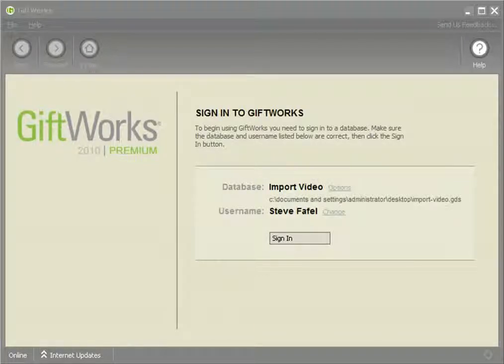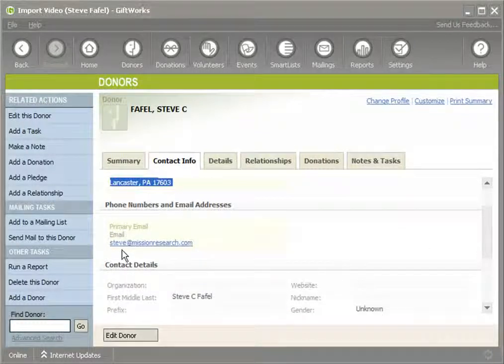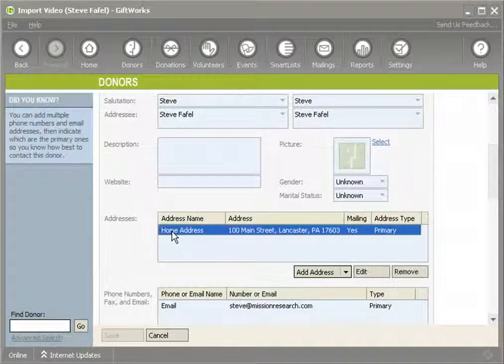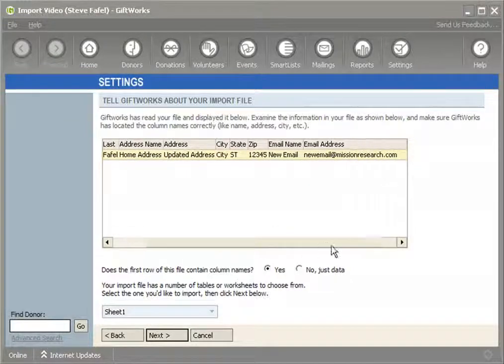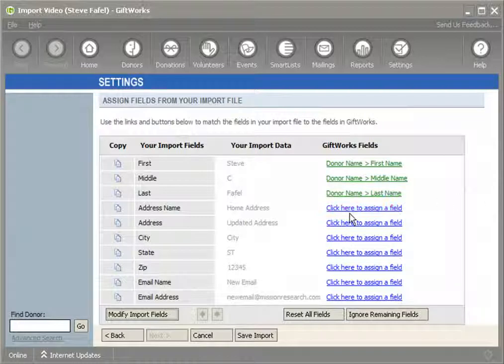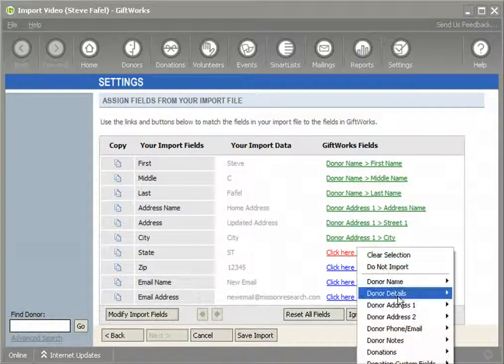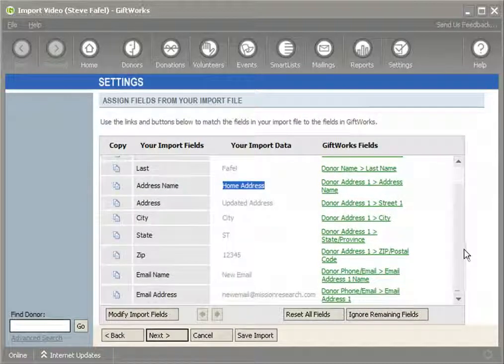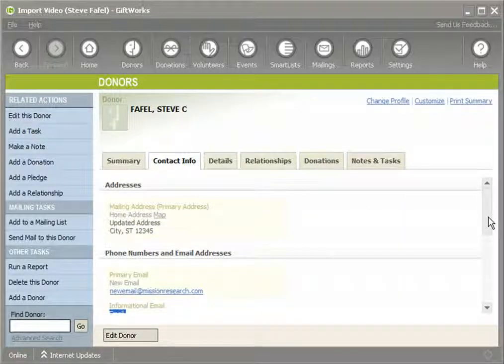FAQ - updating address, phone, and email information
This video describes how to update address, phone, and email information for donors when importing.